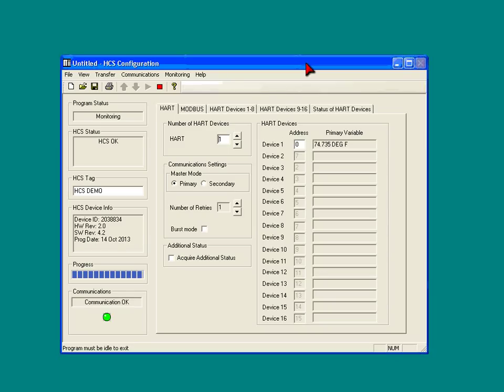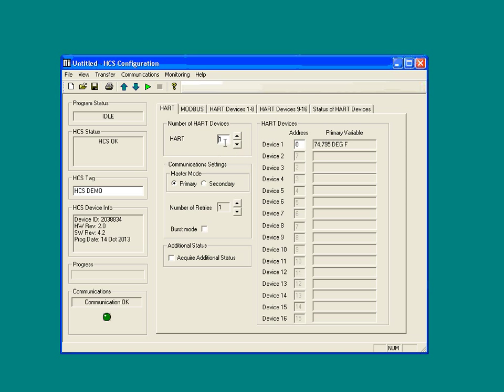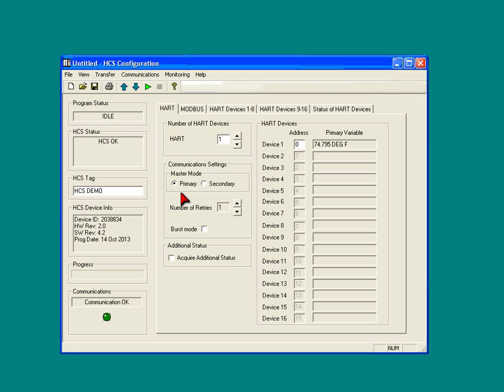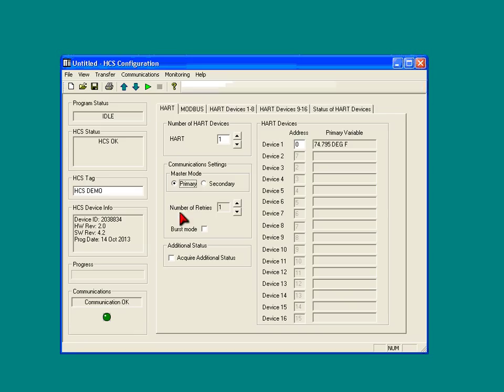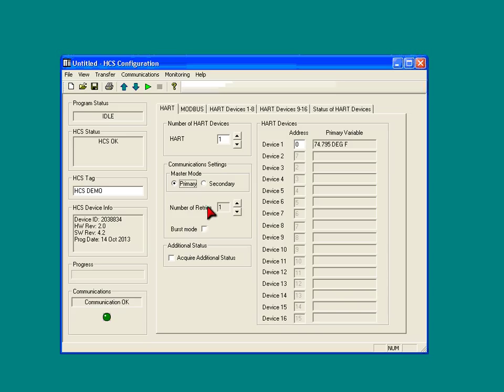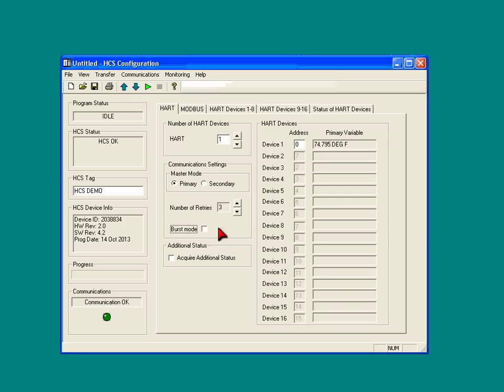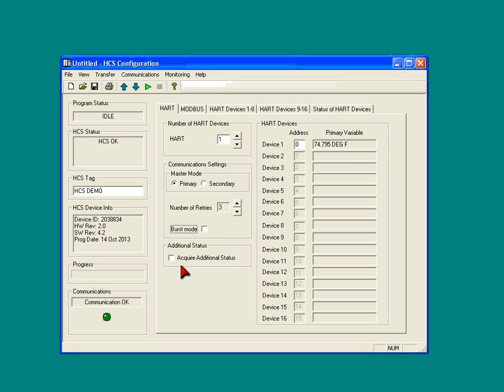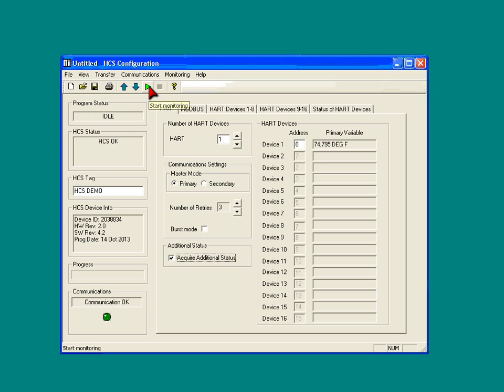HCS Configuration Software Tutorial HART Tab